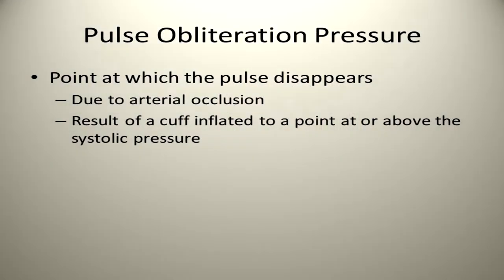Use of Doppler in Blood Pressure Measurement